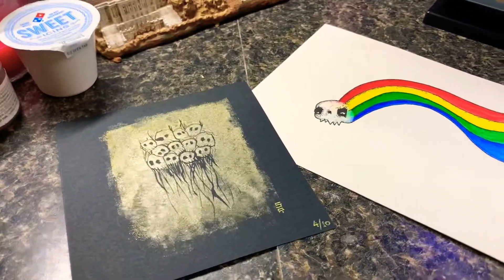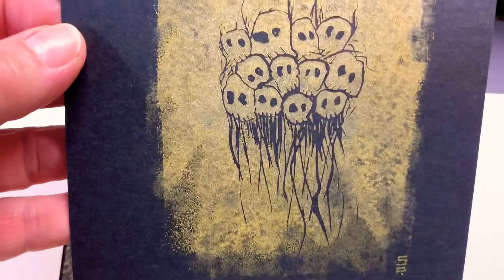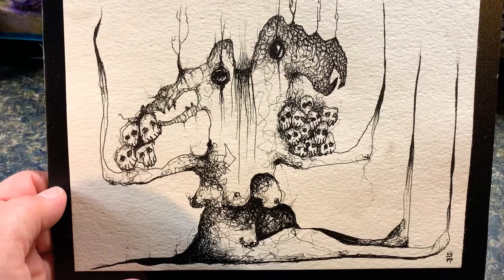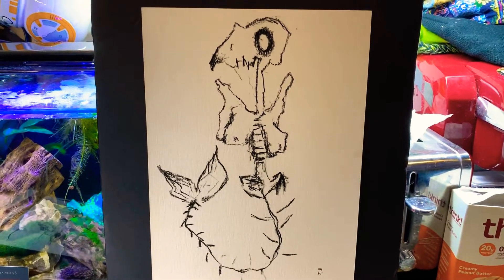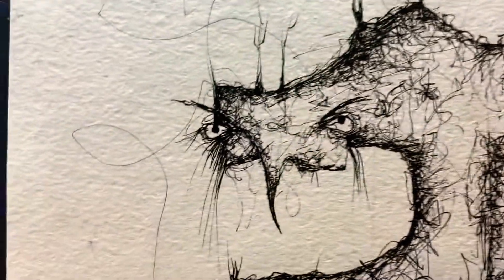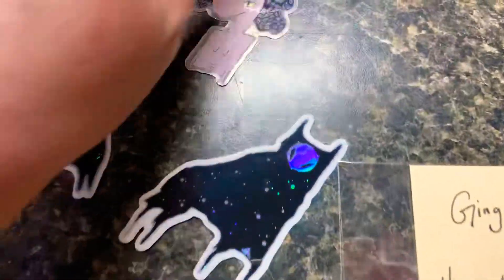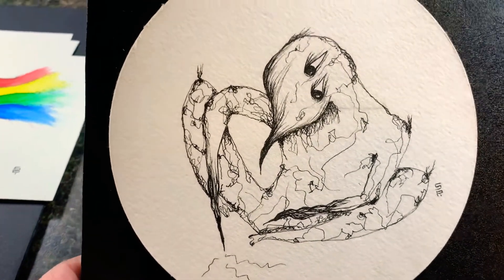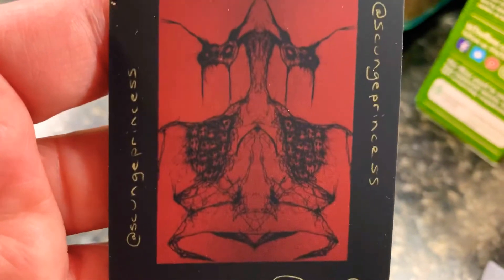Scungeprincess art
I finally took the time to show off my Scungeprincess art. Check out drblack66. He has had a couple of online auctions of her art. Plus she has a website you can order from Scungeprincess.bigcartel.com